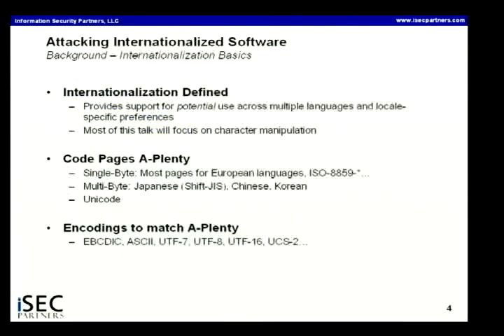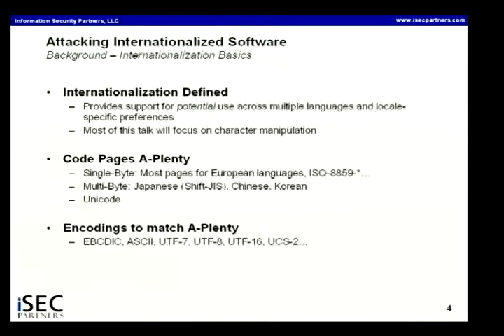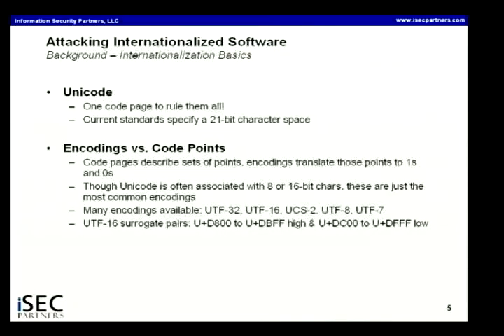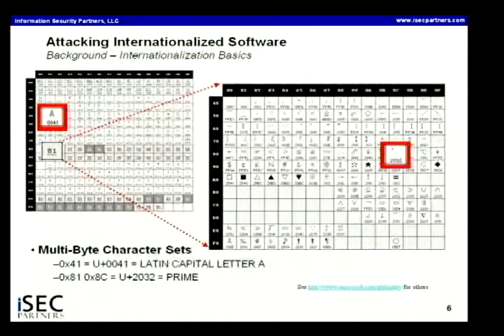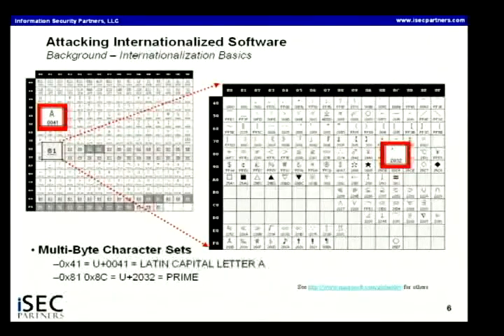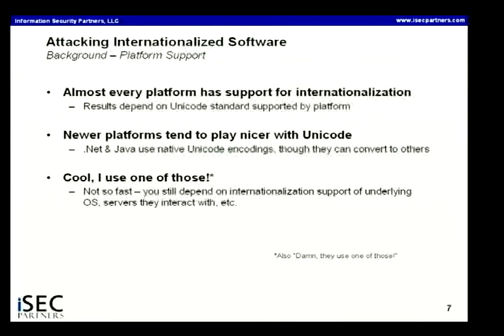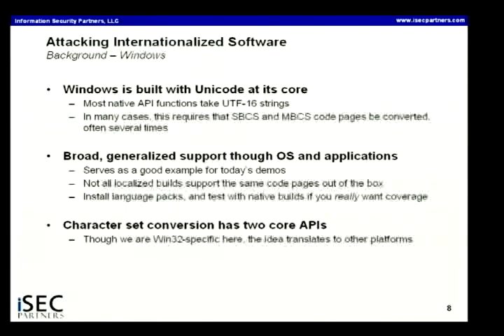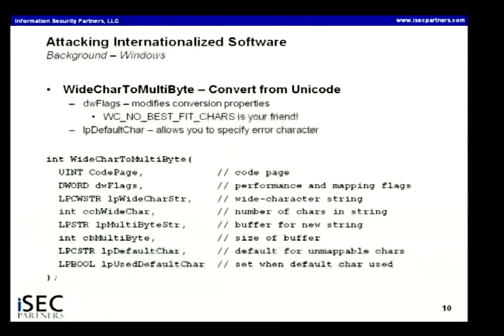2006 BlackHat Vegas V25 S Stender Attacking Inatl Software 00